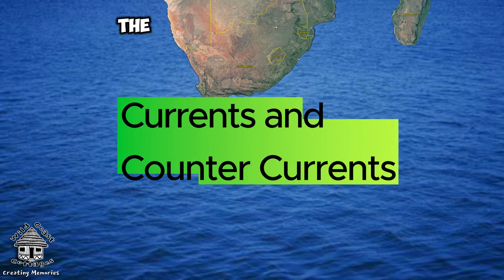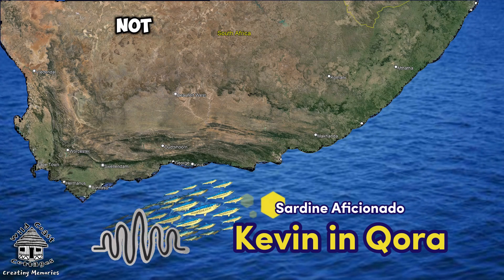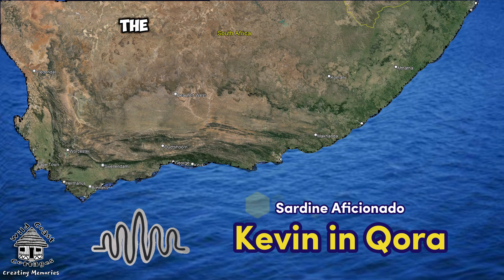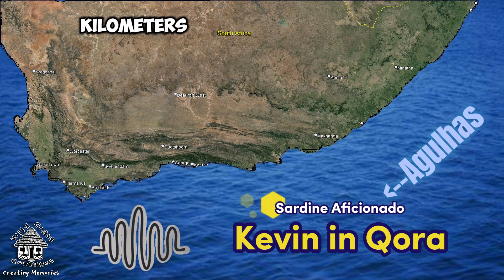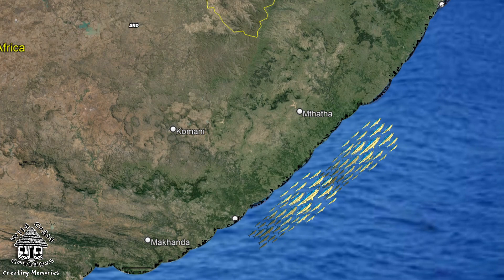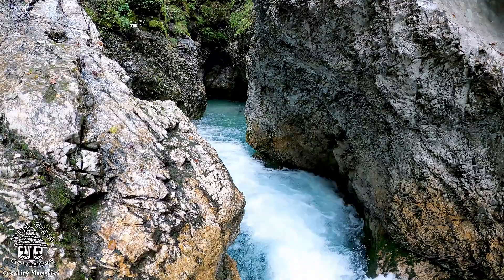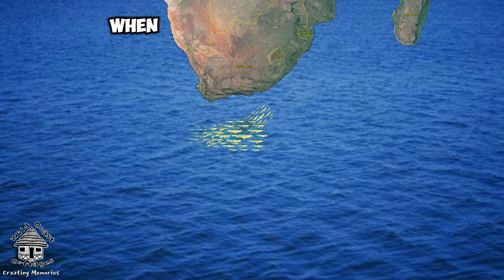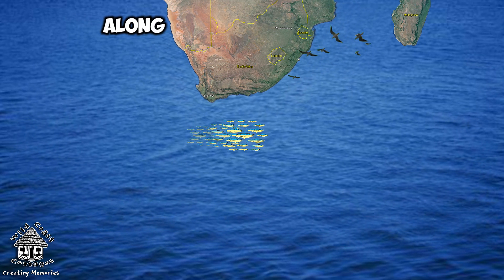Sardine Run EXPLAINED Currents and Counter-Currents by Kevin Tuohy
Okay, chaps, I think one of the most important factors that should be discussed when we're talking about why the sardine run happens is the currents, the currents and the counter currents and the winter conditions that facilitate this movement of the Atlantic. Deep sardines into the Natal waters.

It's a known fact that they're actually not migrating. They're not spawning. They're not breeding. They're just basically becoming part of the food chain. And that is, the whole weird thing about the sardine run. But certain factors facilitate it and make it what it is. One of the most important is the currents.

On the east coast of South Africa, we have a predominant Mozambique current, which is north to south. And um, if you go out on the shelf off of me here at Qora, it's about 19 k's out. The current can scream four, five, six kilometres an hour.  So,  That's one of the reasons why the sardines come close to shore is because they wouldn't actually make any headway out off the shelf.

So they come off the shelf into the shallower waters where the currents are a lot mellower due to bottom friction with shallow water. And they move up the coast where they're not fighting as much current,  but something important is that in wintertime, we get a counter current that is like a, if you can imagine a river that has little eddies off to the rapids where the water kind of goes backwards and circles, that's basically what's happening off the shelf because the water just kind of eddies closer in, in wintertime and we get a South to North current close into land and it's a very cold plume.

So that's what the sardines need. They need the cold water. And that starts way down in the Cape.  And it kind of circles them up when they come out of the Atlantic. Most of them go up the west coast of Africa, but some of them splinter off. And that's what becomes the sardine run. So yeah, they're following a cold water plume, a counter-current that's moving up the coast.

And that's one of the most important factors that happens every winter that moves them along.

By Kevin Tuohy

– neva miss a single sardine

– self-catering right on the Umzimkulu River